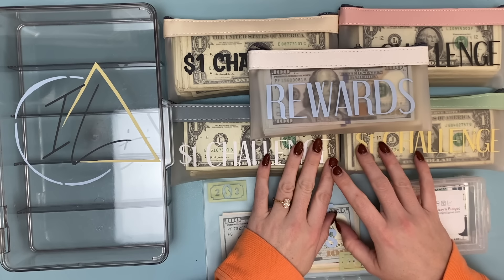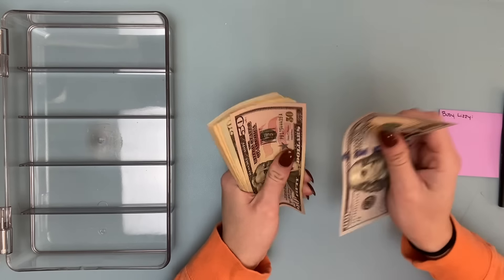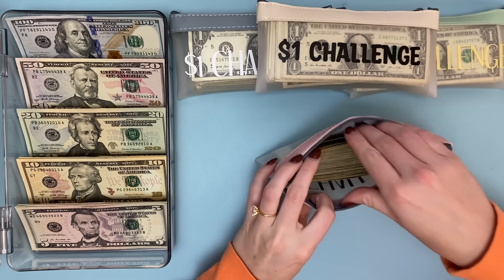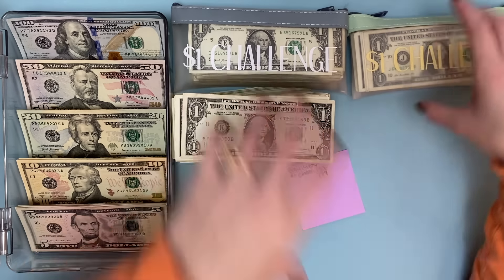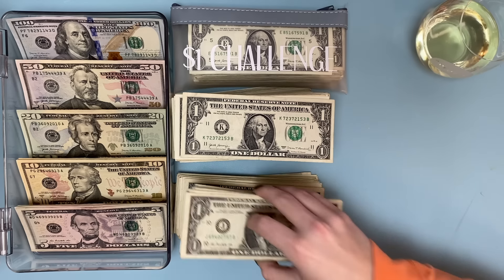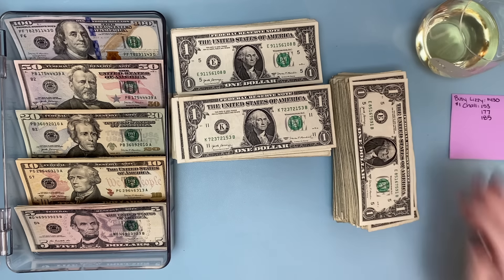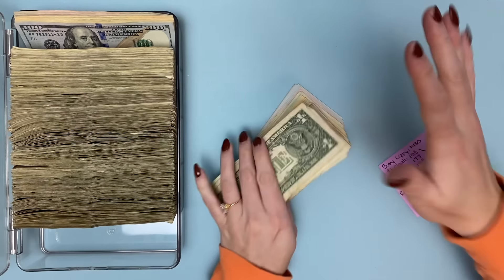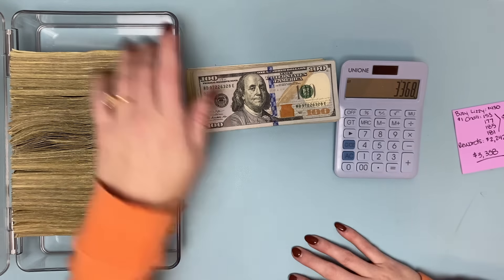Counting my 2023 Savings Challenges! || $1 Challenge || Rewards App Challenge || BusyLizzy Challenge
Today I am counting my 2023 Savings Challenges, which include the $1 & Rewards App Challenges! This is the video we've ALL been waiting for!